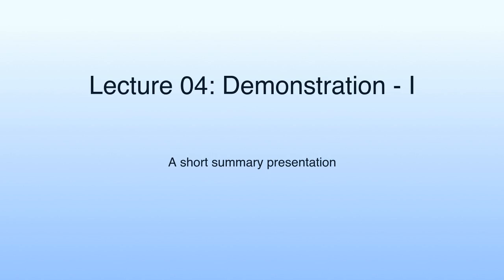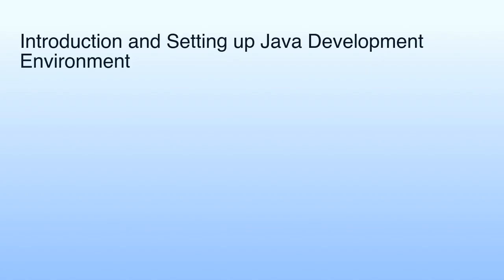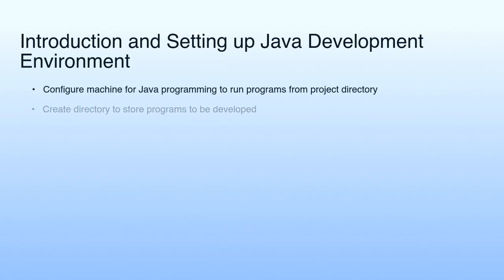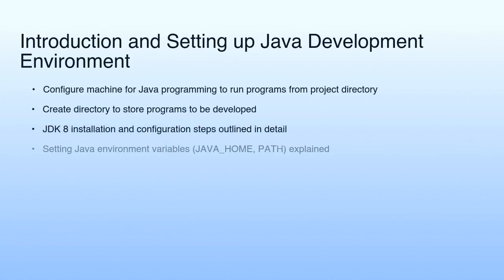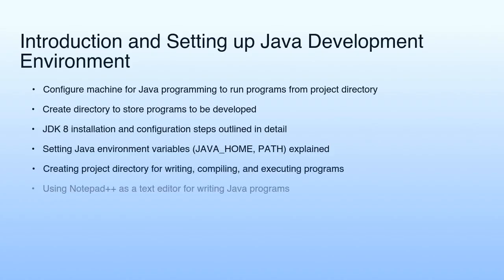Short Summary | Lecture 04: Demonstration - I